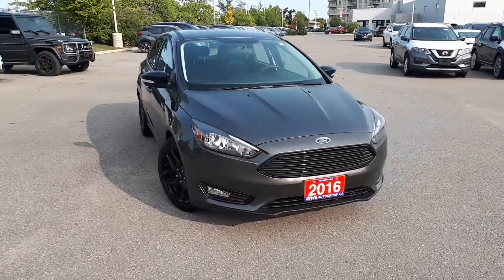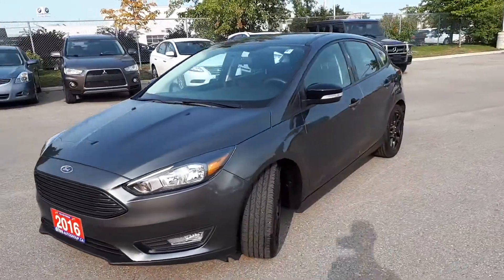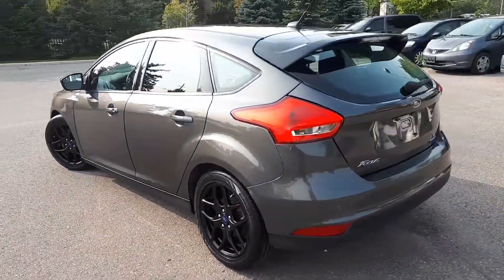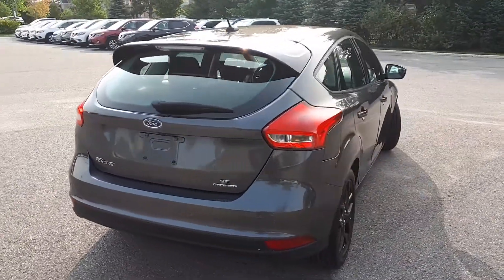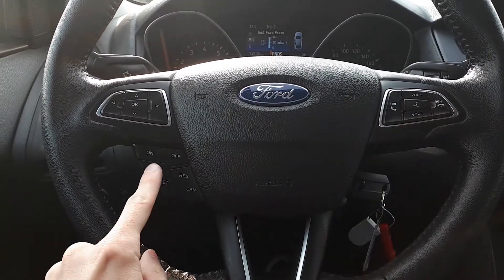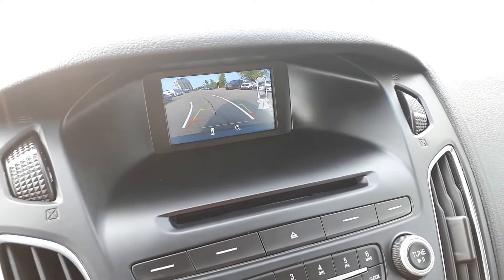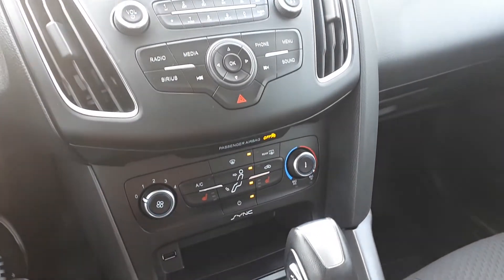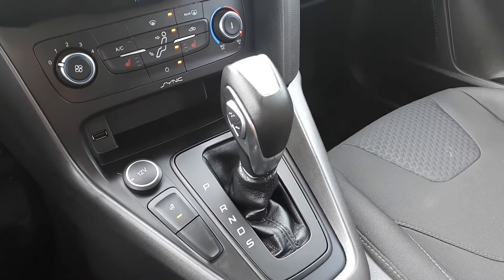2016 Ford Focus SE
Pre-owned & Drive Shield Certified 2016 Ford Focus SE at Village Nissan!

510B